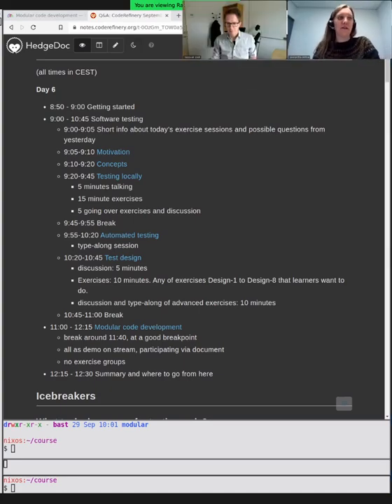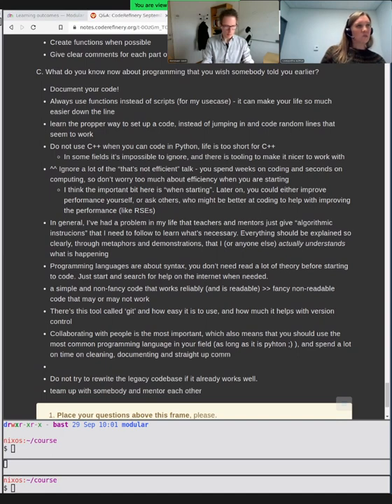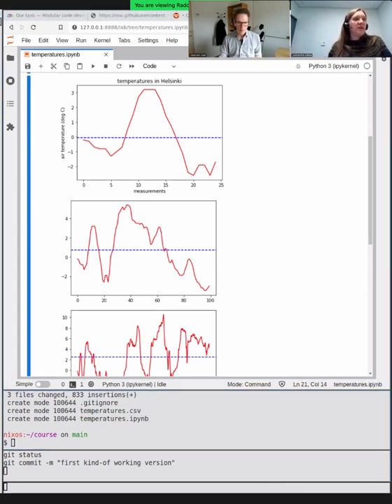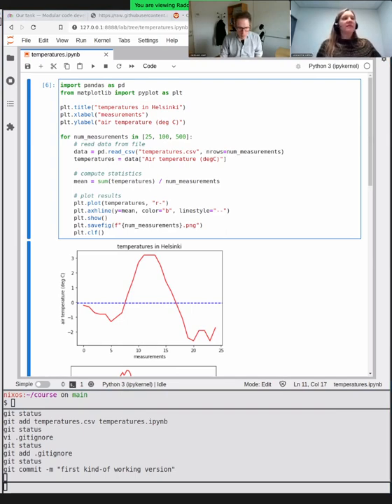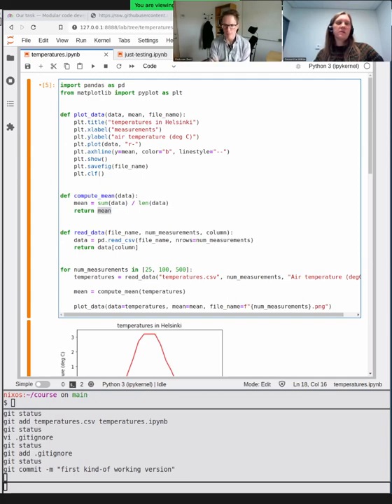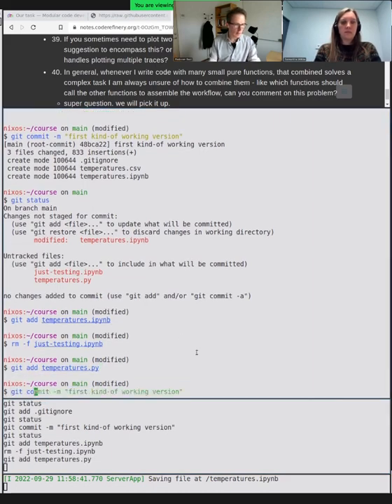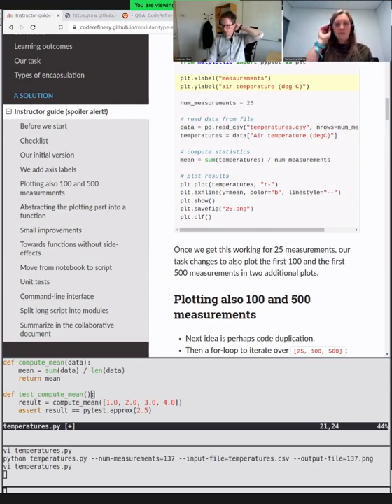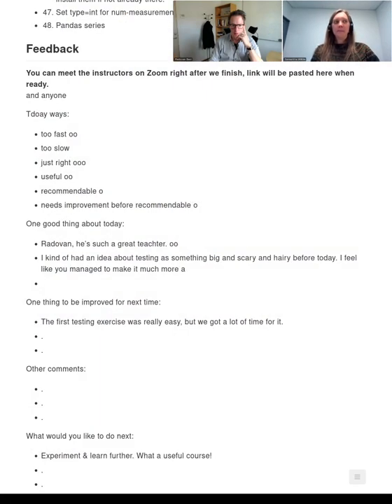6.2 Modular Code Development - CodeRefinery September 2022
In this live-coding demo session we take a Python script as starting point which reads data, computes simple statistics, and generates a plot. Together we then improve this code based on suggestions from the audience to arrive at a more reusable code with reusable components. We start in the Jupyter notebook, later move to a Python script/module, introduce testing, and finally introduce and motivate a command line interface to our code.

In this demonstration we use JupyterLab, Python, Pandas, Matplotlib, pytest, and Click.  It is also a great demonstration of pair programming.

00:40 Starting questions discussion
03:48 Learning outcomes
10:26 Demo begins: introduction to our task
13:07 Starting in a Jupyter notebook
16:27 Downloading the data
18:05 More Jupyter now that we have the data
19:53 Running multiple times with a loop
27:31 Splitting up into smaller functions
40:21 Summary so far and Q&A on pure functions and many small functions
46:29 Move out of notebook to executable files
50:32 requirements.txt to list dependencies and create virtual environment
53:52 Testing
56:22 Add a main function (... and continue testing)
57:55 More version control and .gitignore
59:08 Command line interface for more parameters
1:07:38 Benefits of the command line interface
1:09:50 What's next / more ideas